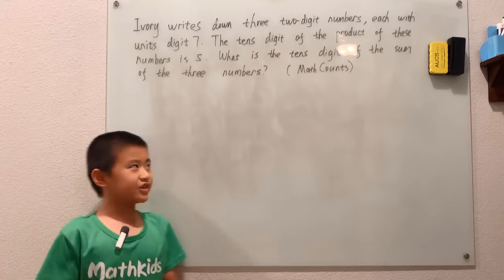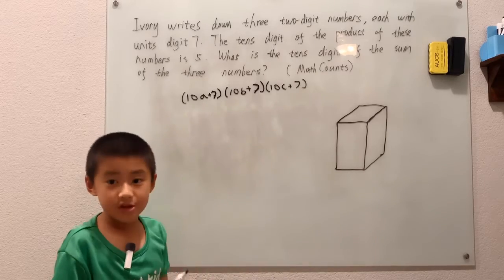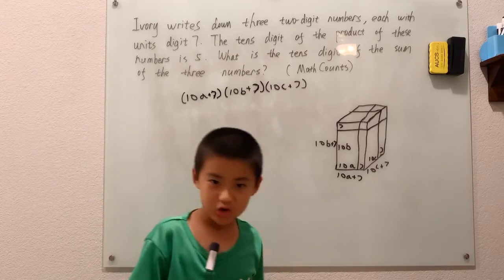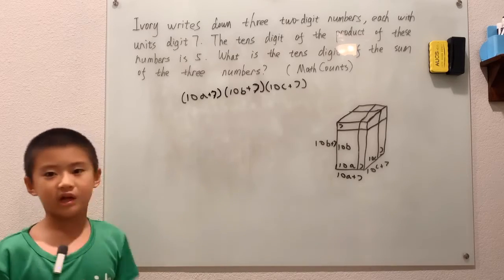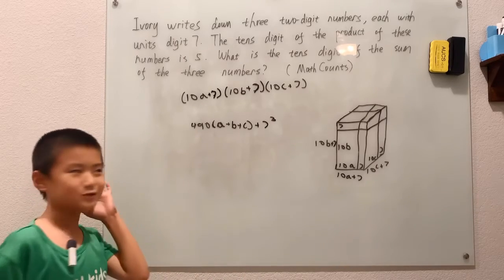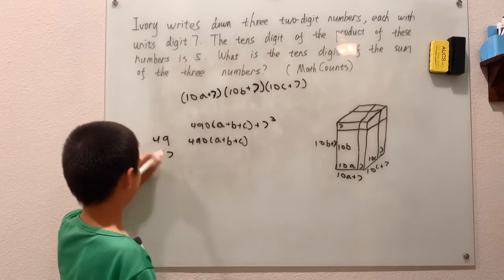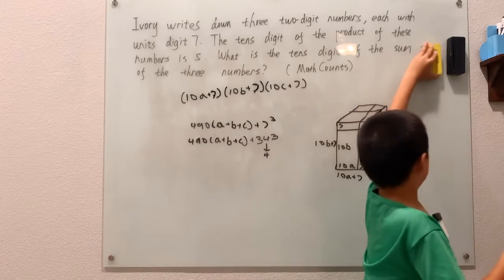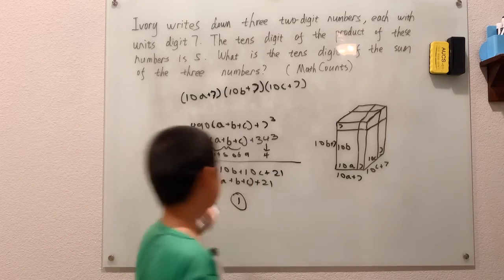(MathCounts) What is the tens digit of the sum of the three numbers?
(MathCounts) Ivory writes down three 2-digit numbers, each with units digit 7. The tens digit of the product of these three numbers us 5. What is the tens digit of the sum of the three numbers?